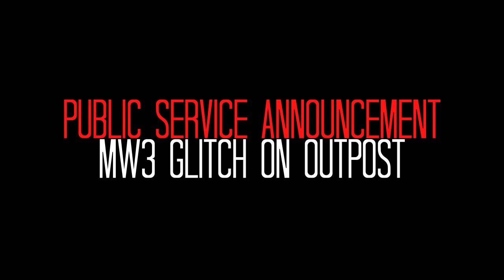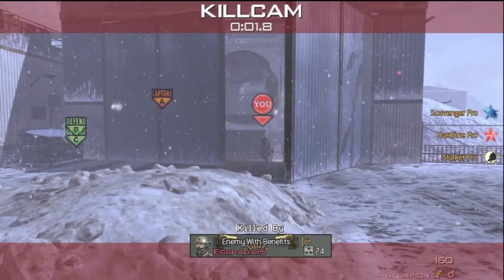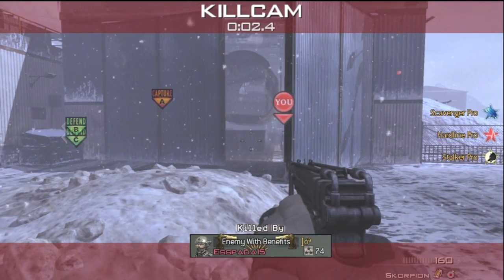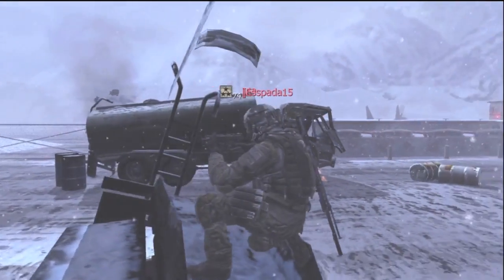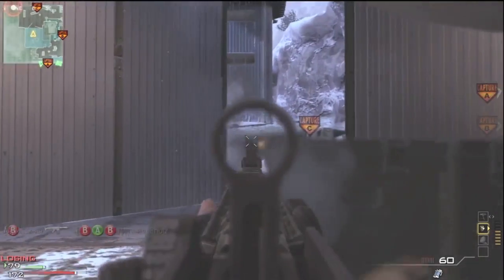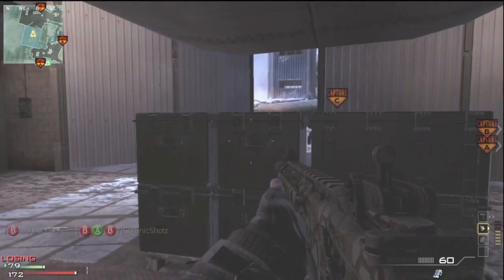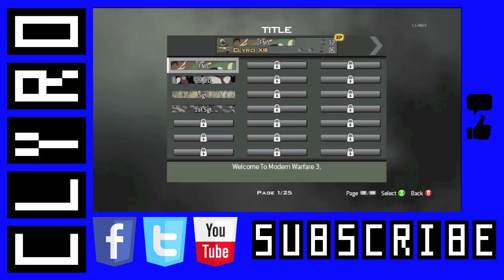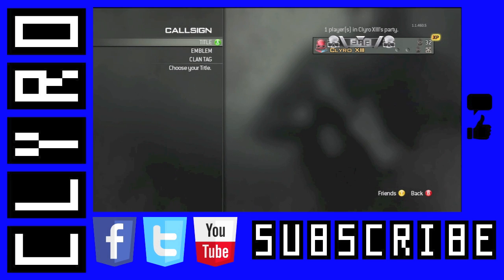Modern Warfare 3: Glitch on Outpost (Public Service Announcement)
Made this video, not for people to do it but to get the word out to IW to fix this shit